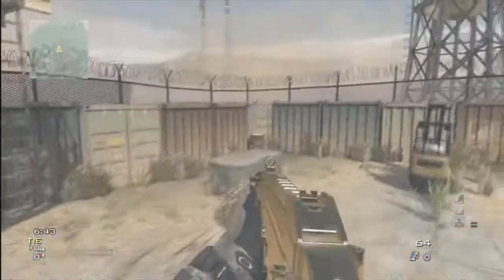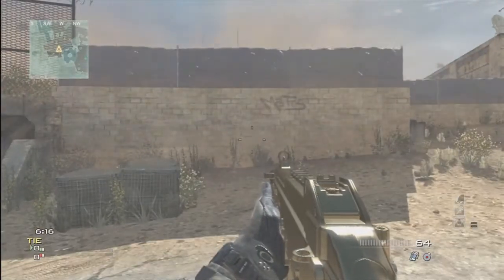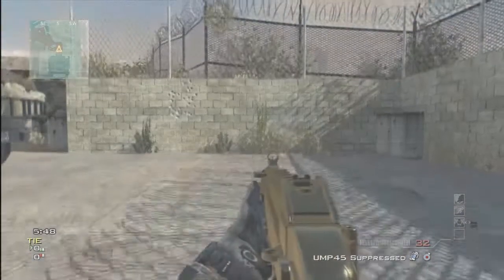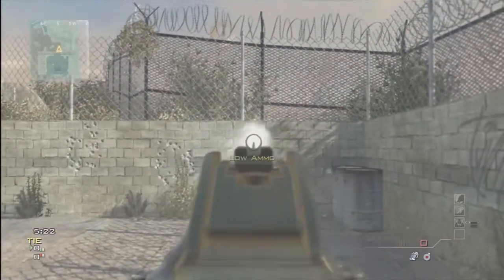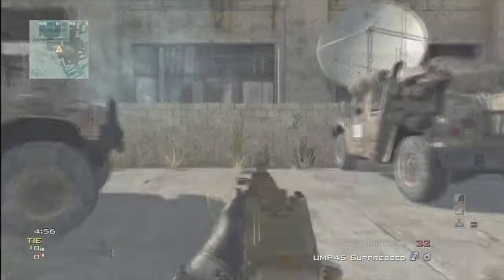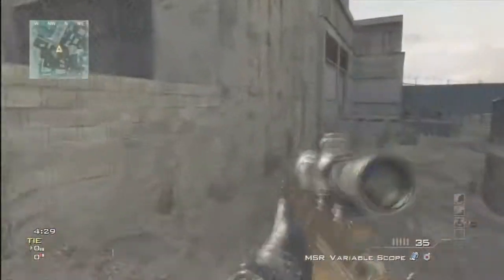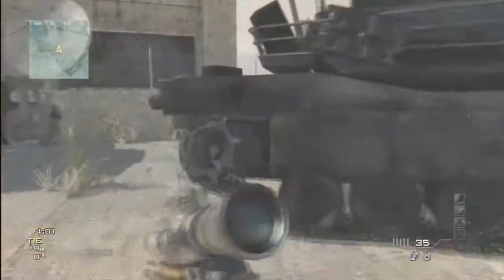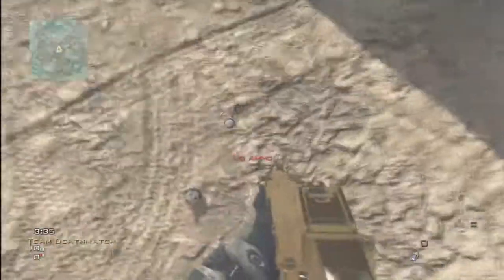MW3 NO RECOIL GLITCH!